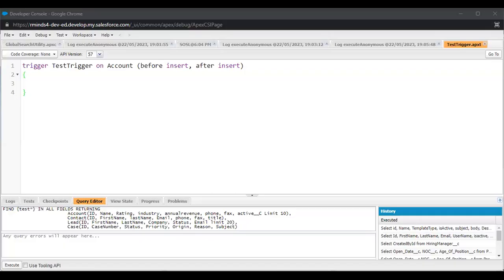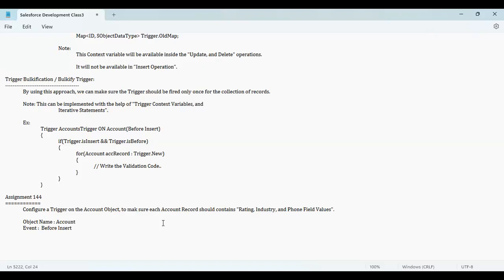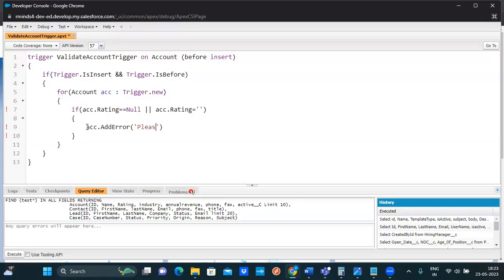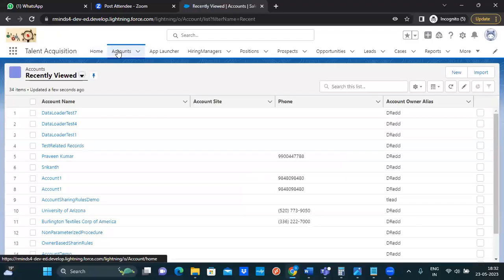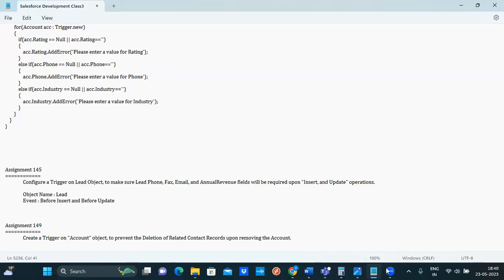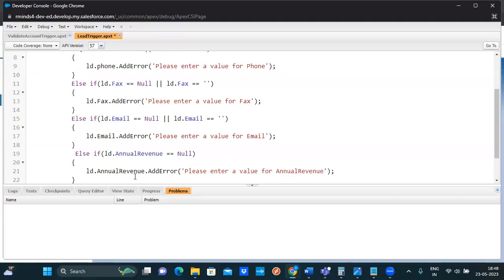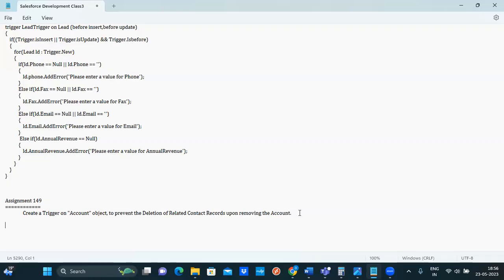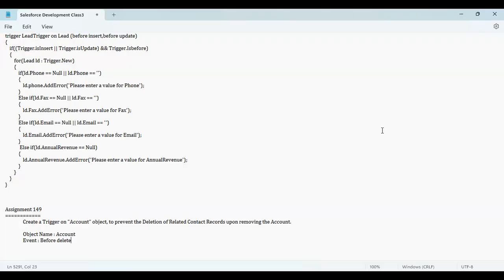Triggers in Salesforce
"You are a hero."

I believe "Everyone is a Hero" in this universe.

You may be a student, a professional, a home-maker etc., this channel is still for you. I would go around multiple genres in this channel and cover all possible topics in which I have little expertise, experience and exposure.